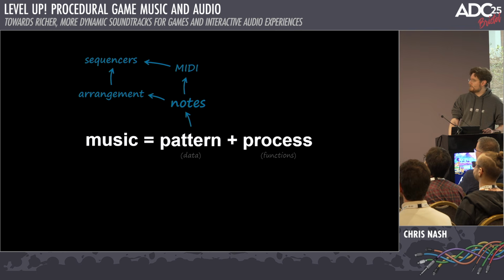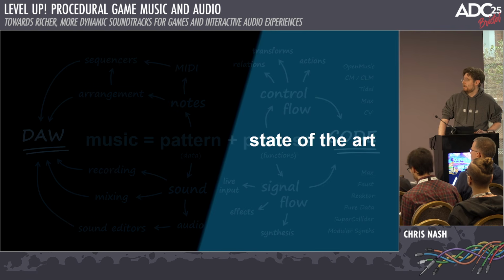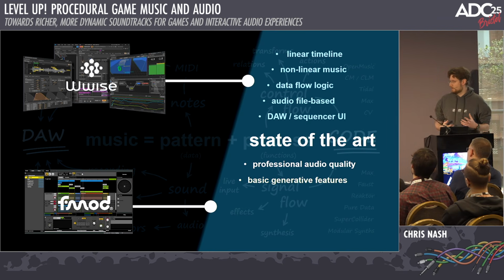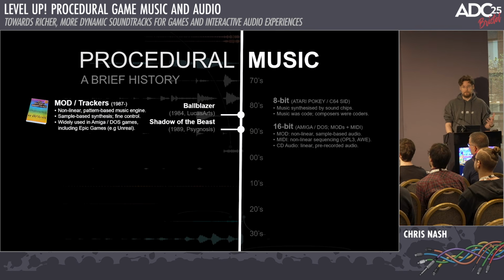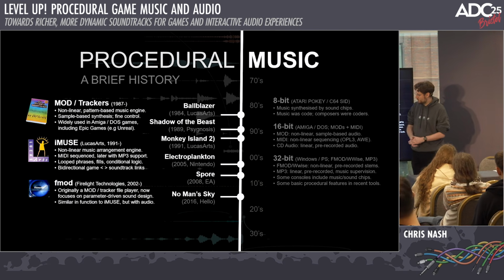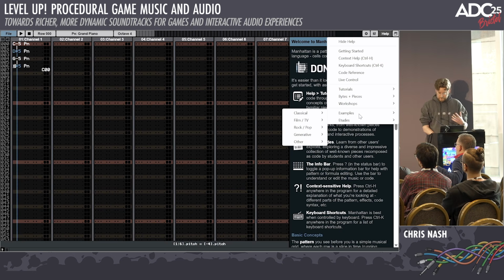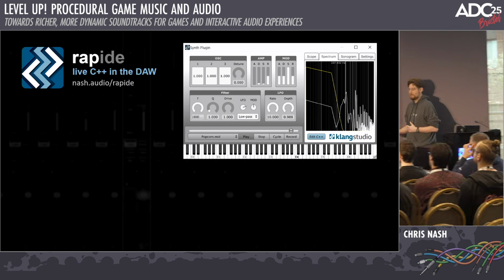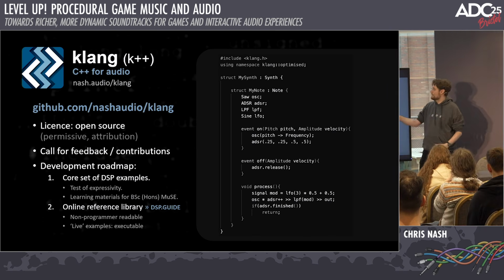Level Up! Procedural Game Music and Audio - Chris Nash - ADC 2025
Level Up! Procedural Game Music and Audio - Towards Richer, More Dynamic Soundtracks for Games and Interactive Audio Experiences - Chris Nash - ADC 2025

What if games had access to (and control of) every note in the soundtrack?
What are the limits for gameplay-driven music and music-driven gameplay?
How do you craft a soundtrack that dynamically adapts to the game world?

This talk presents new techniques and technologies for crafting richer, more dynamic music and sound FX to develop more immersive and interactive game soundtracks in both Unity and Unreal – and marks the launch of game music development kits for Manhattan and Klang (C++) on the Unity Store and FAB.com, which will be provided free to ADC 25 delegates.

DETAIL
After a brief moan about the state of the art, the session will provide a practical introduction to technologies for procedural music and audio (see below) before showcasing and deconstructing new game music and audio mechanics, demonstrated through two example games, developed as technology demos (playable at the nash.audio arcade, throughout the conference):

Ars Arcus (2023; video on YouTube; demo on Steam)
As featured at ADC 23 and 24, this defend-the-castle bow-and-arrow VR game was developed in Unity as a test ground for different music mechanics, from simple part layering and stingers, to significantly more sophisticated music generation and dynamic arrangement, including live data sonification (scene-driven musical cues and arrangements) and direct integration between the game and soundtrack (""diagetic"" music for games, affected by player interaction) - notably placing a virtual, and somewhat mortal, NPC orchestra at the mercy of the player, inside the game world.

Future Sound of Bristol (2025; video - playable at ADC 25)
Grander in scale, in every respect, this open-world game features a 1:1 recreation of Britain* - every road, building, and tree, accurate to the metre – developed in Unreal 5. The player starts on foot with the country in ruin and must explore, connect, rewild, and rebuild the land. The entirely procedural soundtrack for the game is driven by the environment: the tone changes from day to night, town to country, and as the player restores harmony to the land, so to the music - haunting, dissonant soundscapes are transformed to tranquil, tonal symphonies. Gameplay, too, is led by the music, providing cues (dynamic leitmotifs) players must use to find resources, vehicle parts, etc., not always visible to the eye, and subtler musical devices that portend to impending events, such as nightfall or storms. For SFX, the game uses procedural audio (in C++, using Klang) to live generate sounds for dynamic elements such as rain, wind, engines and other interactive game elements. The linked video not provides a brief preview of the game world, but demonstrates the procedural soundtrack - let the video loop and keep listening... (* 'limited' to Bristol and the surrounding 10,000km² for the ADC)

Discussion will provide a behind-the-screens look at how the games and their soundtracks were developed, edited, and integrated using Manhattan, Klang, Unity and Unreal, with emphasis on the musical processes and creative workflows.

Both games are being developed as platforms to explore new directions in game audio and music, and our hope is to provide them as a resource that other game developers, composers, and sound designers can explore, play with, and develop for.

Chris Nash

Chris Nash is a software developer, composer, educator and researcher in things that go beep in the night. Following a PhD on music software design at Cambridge, he has worked on technology and music projects across academia and industry, including for the BBC, Steinberg/Yamaha, and multiple start-ups

Special thanks to the ADC25 Team:

Sophie Carus
Derek Heimlich
Andrew Kirk
Bobby Lombardi
Tom Poole
Ralph Richbourg
Jim Roper
Jonathan Roper
Prashant Mishra